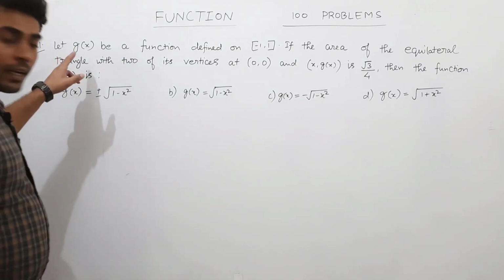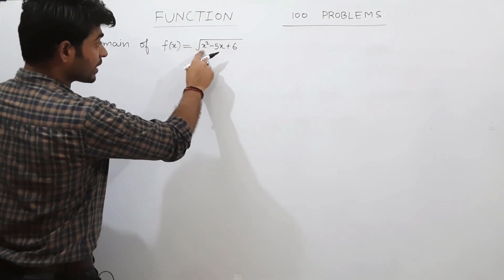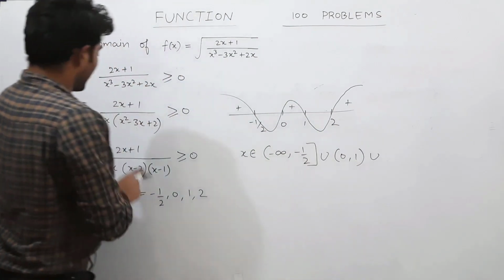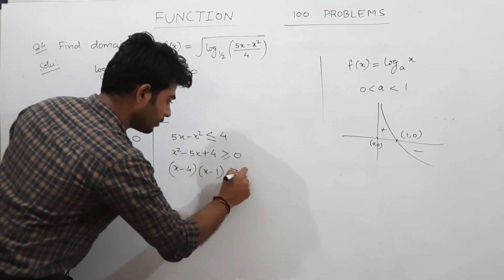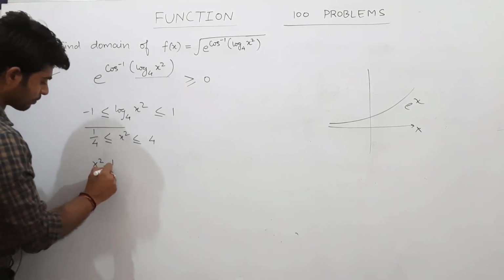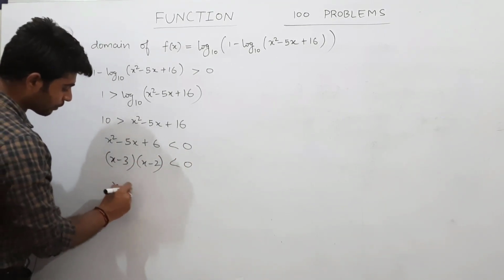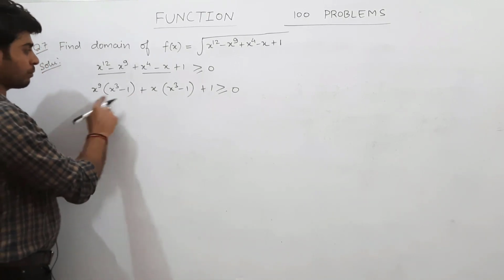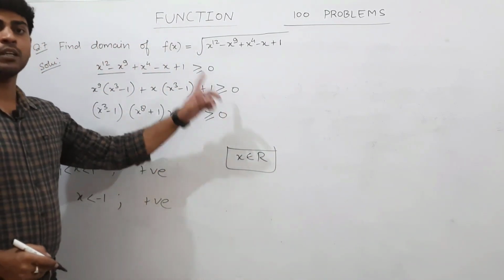function Ep1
This video is for revision of function for Jee Main/ Advanced